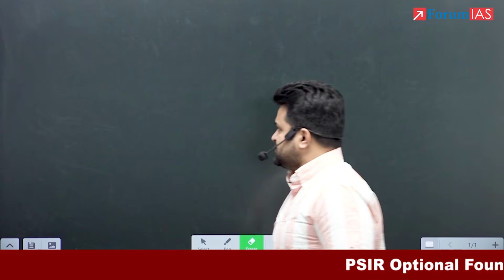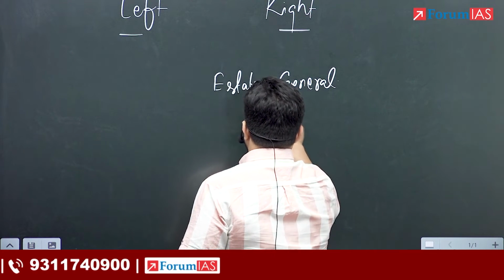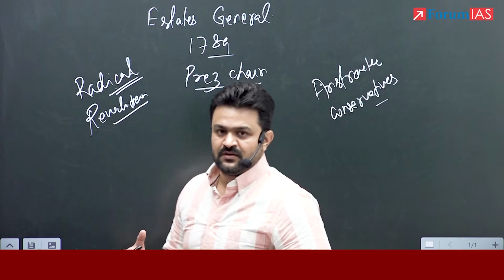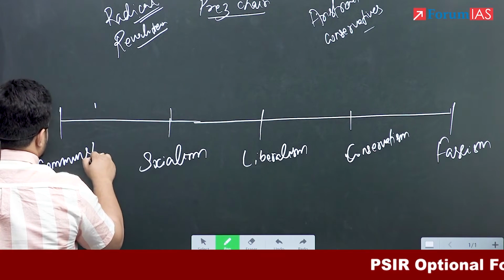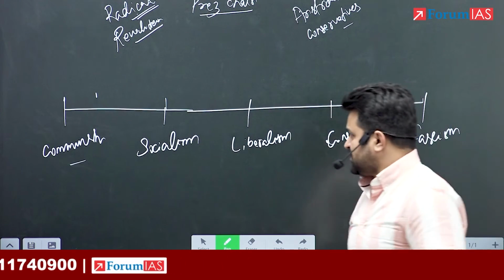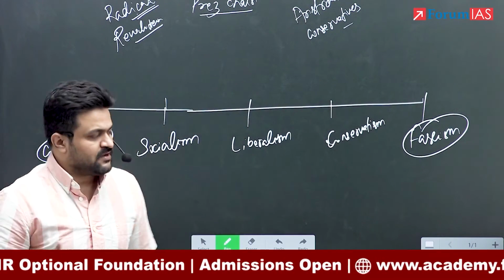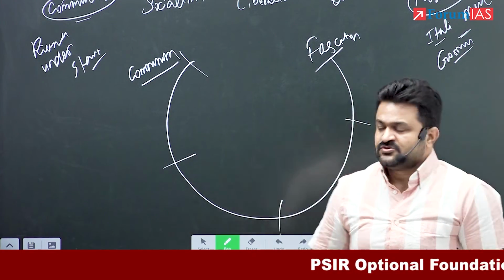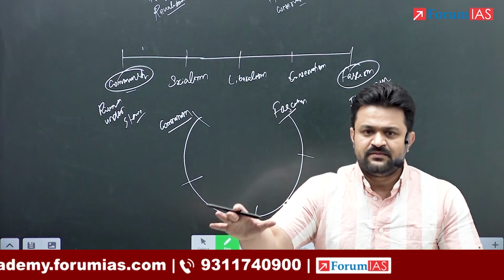Left/ Right Division in Politics | Key concepts of PSIR | Episode 6 | Forum IAS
Description: This video explores the origins and meanings of 'left' and 'right' in political discourse.

Aimed at budding UPSC aspirants, this video serves as a prelude to our foundational course in Political Science and International Relations. Amit Pratap Singh sir , a seasoned PSIR optional faculty,  guides you through the ideological nuances that distinguish leftist from rightist beliefs, and how these terms shape our understanding of political parties and leaders.

Understand the journey of these terms from the historic assembly of the French Revolution to their modern-day implications in political thought.  The faculty tackles why these concepts, though frequently used, are not absolute and should be approached with discernment.

Also learn about the ideological spectrum where extremes meet and delve into the complexities that form the basis of political ideologies such as anarchism, feminism, ecologism, and the debates between libertarians and conservatives.

1. Tête-à-tête With A Topper 2022
3. Mock Interviews -UPSC 2022
4. One on One Session